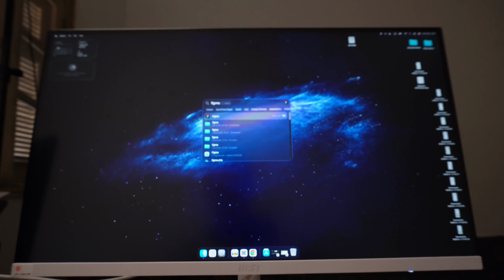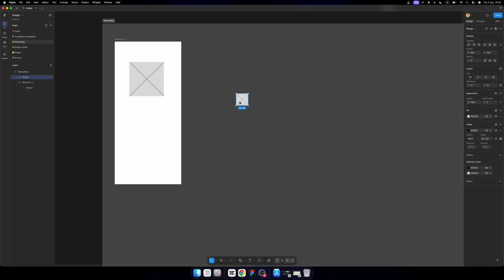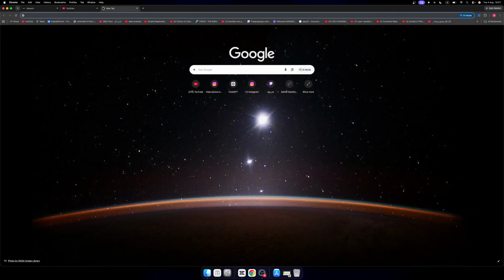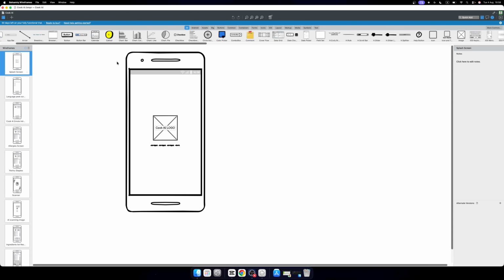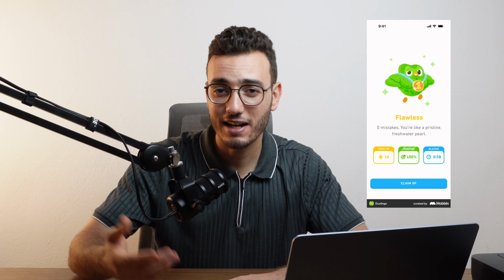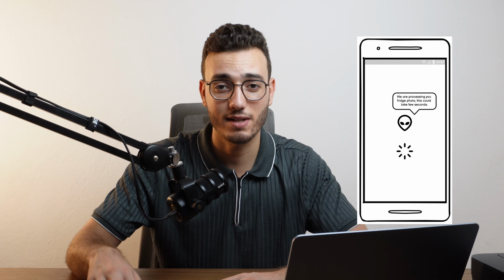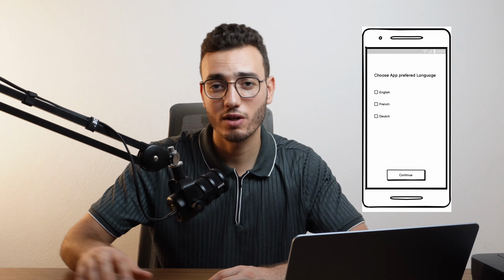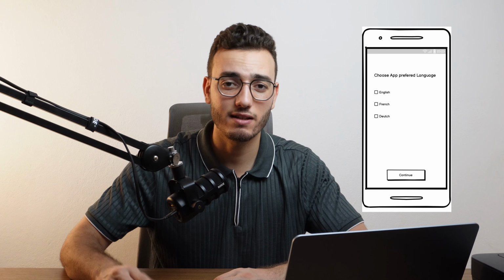I Designed My App's First Screens (and Made a Mascot)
Day 3 of building an app that scans your fridge and tells you what to cook.

Today was the first time I actually started designing real screens — and it turned into a pretty fun ride. I tried Figma first, realized it wasn't built for fast low-fidelity wireframing, found a tool that actually is, and ended up creating a little guide character for the app along the way.

What I cover:

- An hour on Coursera leveling up UI/UX skills
- Browsing Mobbin for real app screen inspiration
- Why Figma felt slow for wireframing (it's not what you'd think)
- Discovering Balsamiq and its built-in wireframe component library
- Designing the onboarding screens
- Meet Frio — the guide character inspired by Duolingo's owl
- The issues that came up during review (and why they mattered)

Tools used: Claude by Anthropic, Coursera, Mobbin, Figma, Balsamiq